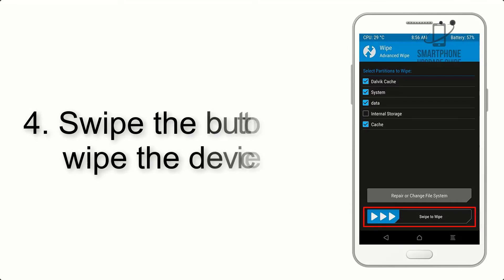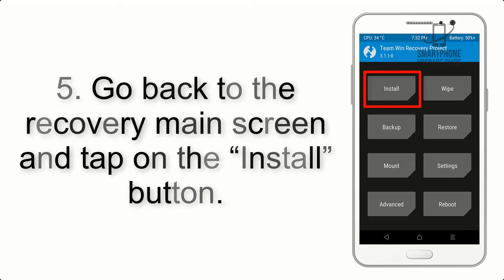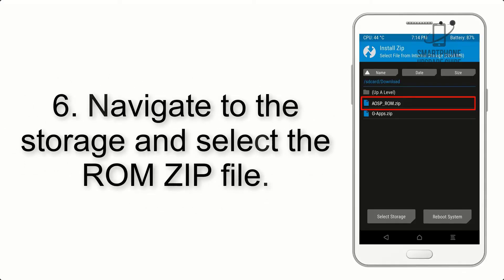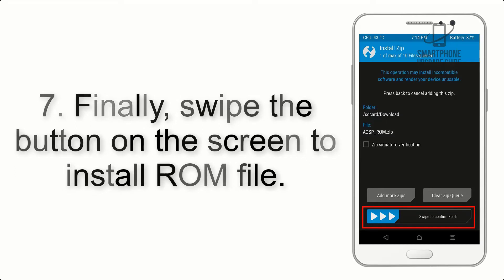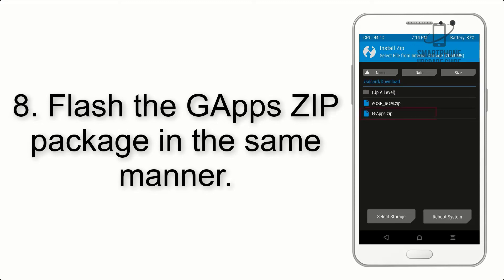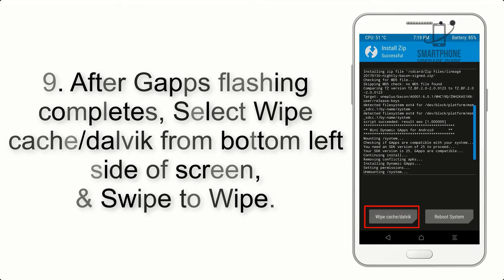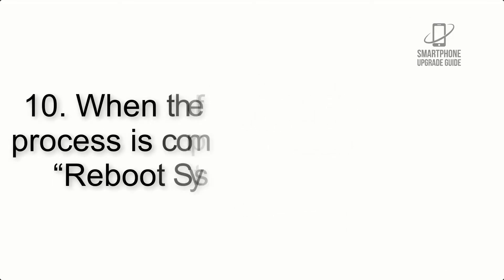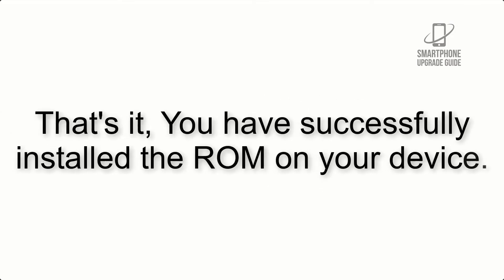Install Android 12 on Moto G 2015 & G3 Turbo (LineageOS 19) - How to Guide!